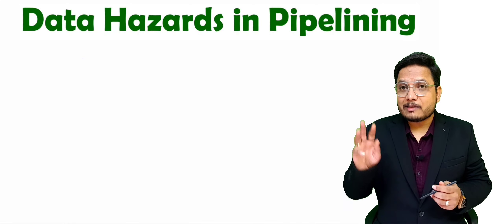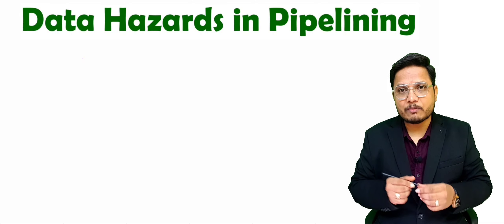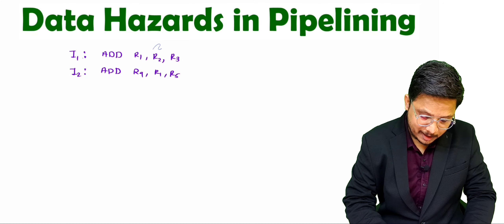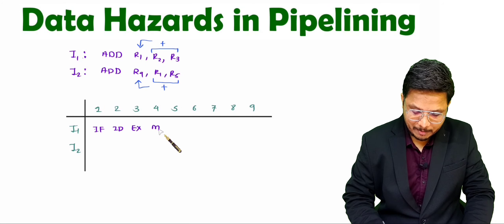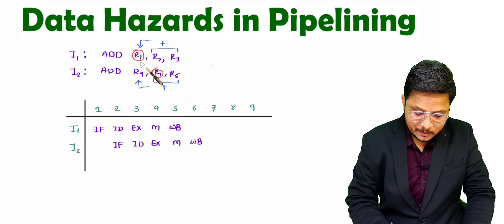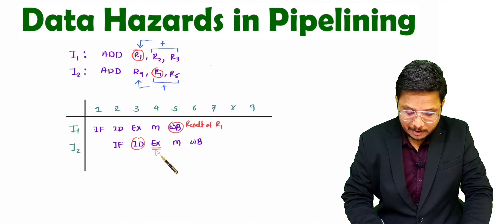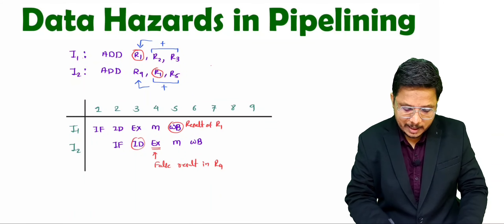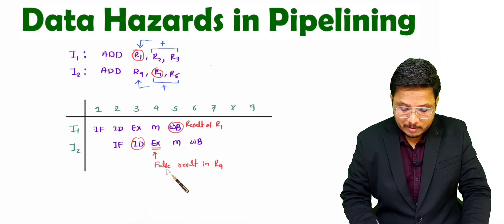Data Hazards in Pipelining: Pipelining Hazards and Case Studies | COA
Data Hazards in Pipelining in Computer Organization & Architecture is explained with the following Timestamps:
0:00 - Data Hazards in Pipelining - Computer Organization & Architecture
0:54 - 1 Example of Data Hazards in Pipelining
4:22 - Solution of Data Hazards in Pipelining - Operand Forwarding
7:27 - Read After Write Data Hazard
9:43 - Write After Read Data Hazard
11:55 - Write After Write Data Hazard

Data Hazards in Pipelining in Computer Organization & Architecture is explained with the following outlines:
0. Computer Organization & Architecture
1. Data Hazards in Pipelining in Computer Organization & Architecture
2. Operand Forwarding

This video covers following data hazards:
1. Read After Write - Actual Dependency
2. Write After Read - Anti Dependency
3. Write After Write - Output Dependency